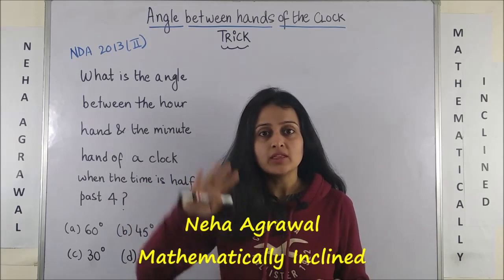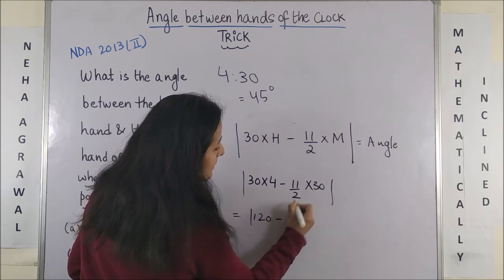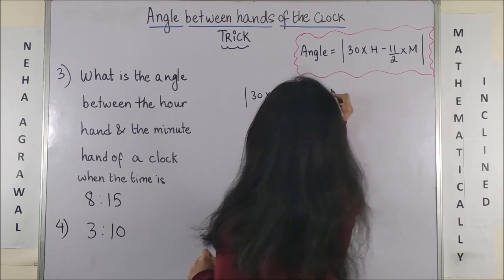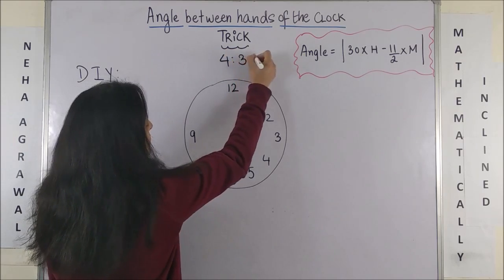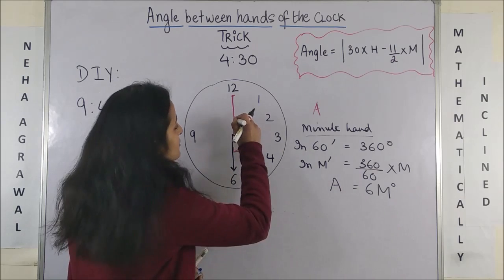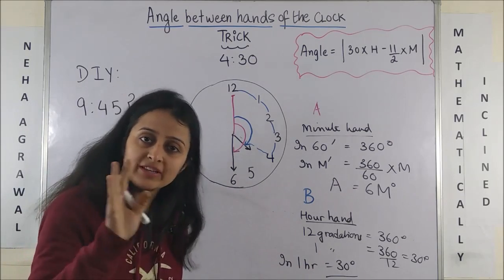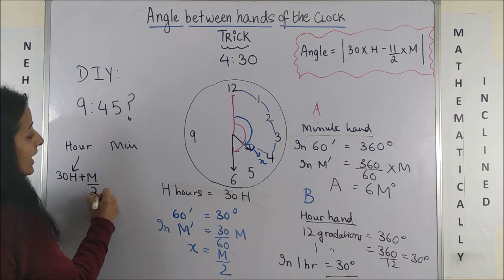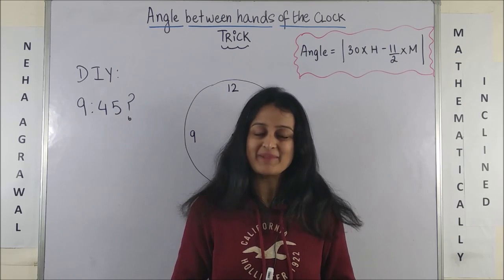NDA Math Super trick - Find the angle in a Clock/Shortcut for NDA/NA/Airforce/CETs/Banking/SSC-CGL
NDA/NA/CETs Math trick- Previous year questions solved with tricks and Best strategies.Angle between the hour and the minute hand of a CLOCK Shortcut.

Shortcut for NDA/NA/ Airforce/ Railways/ Banking/ ssc-cgl/ Eamcet/ Gujcet/ Kcet/ Mhcet/